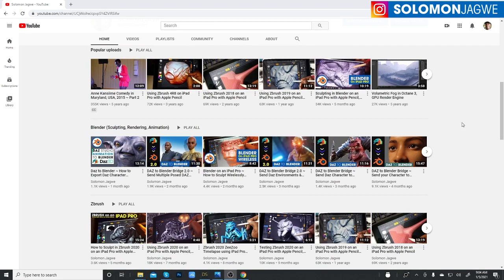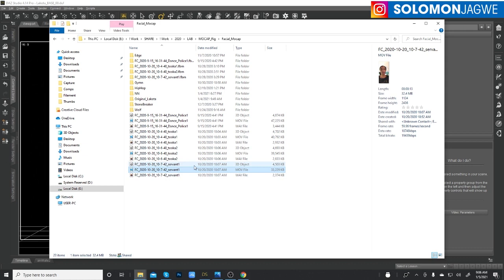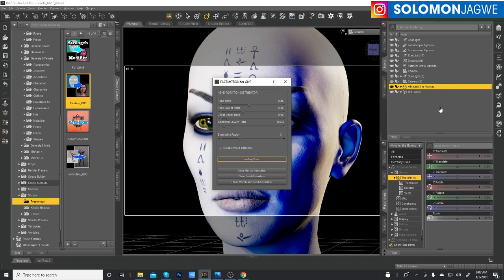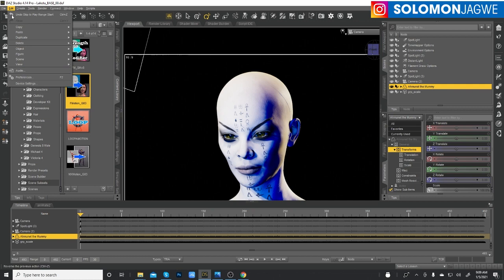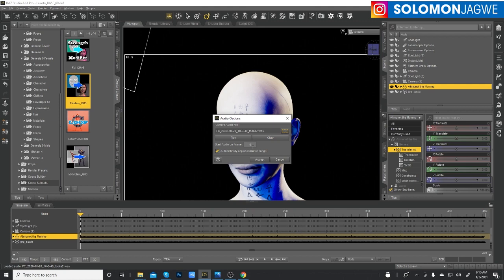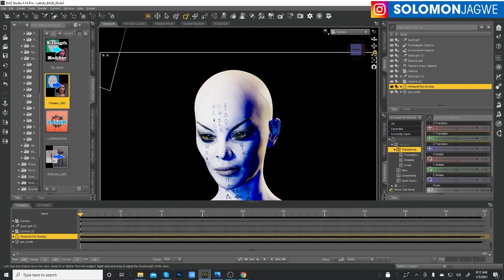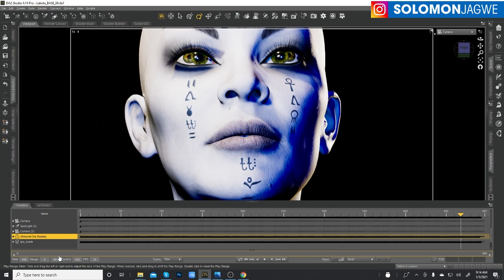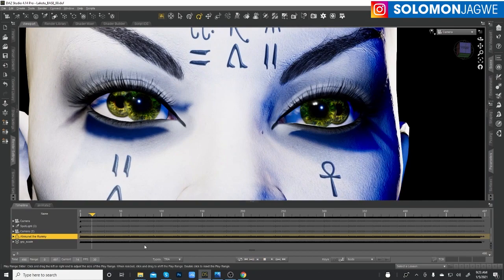Daz Studio Audio ~ Using Audio with Facemotion for Character Facial Animation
In this video I share some insight and thoughts about using Audio in Daz Studio, together with Facemotion for Character Facial Animation.  Check out this very short film that I am using as a case study in the above tutorial

You can get the Face Motion Plugin at this ~ I will update the link once the plugin becomes available through the Daz3d.com marketplace.